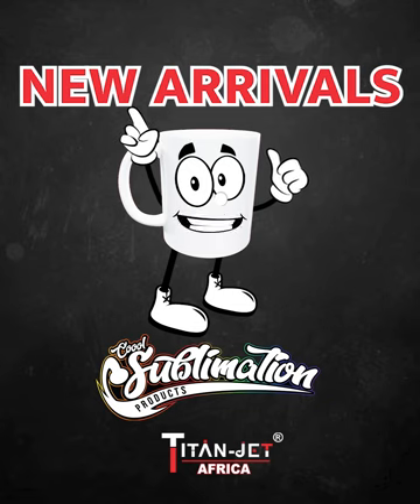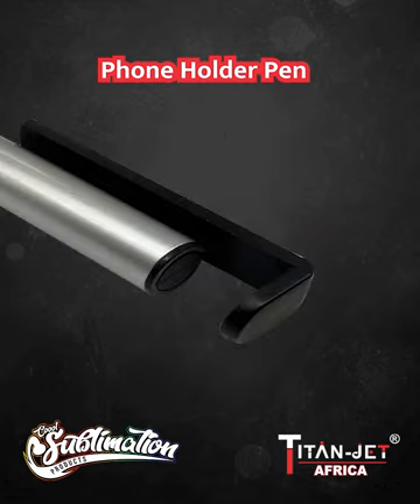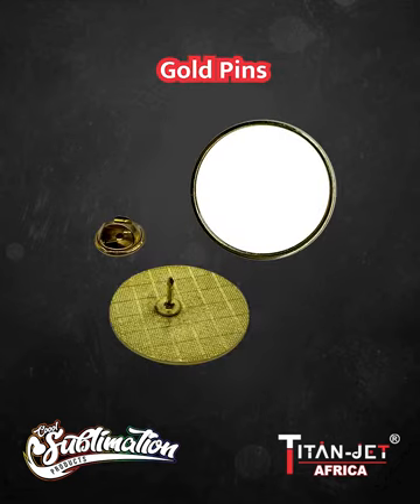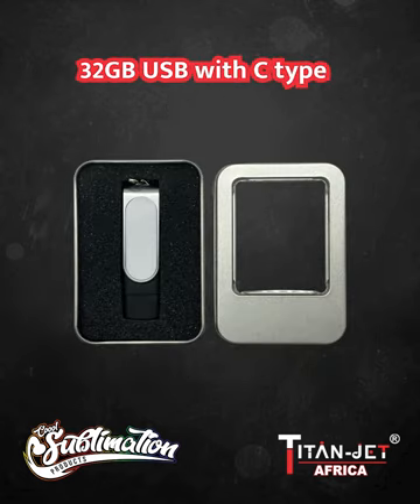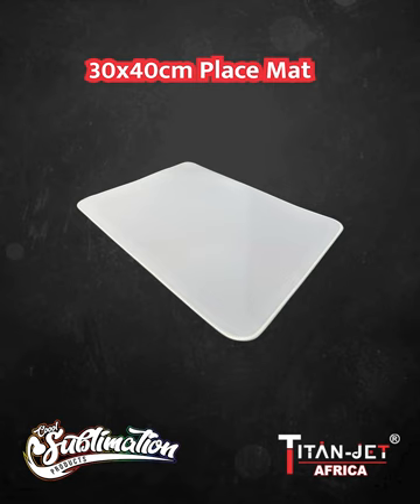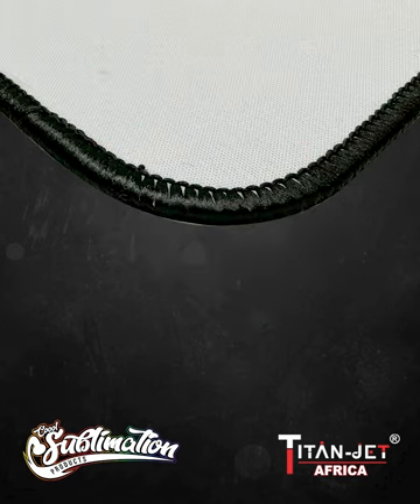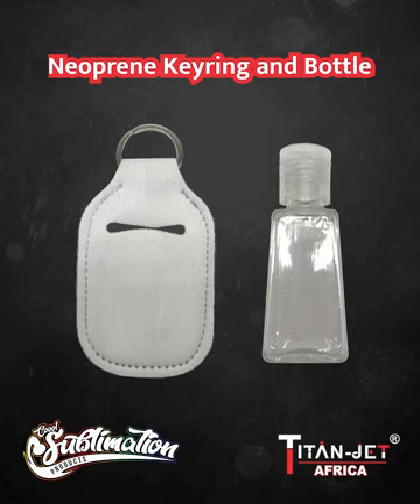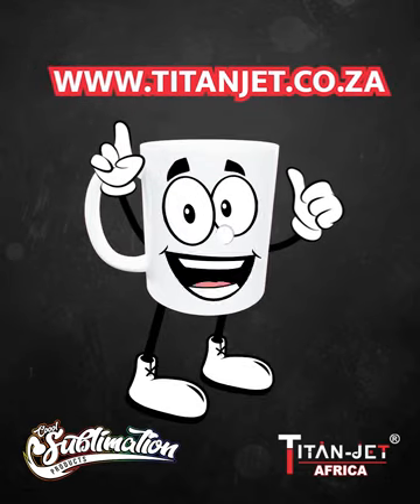Coool Sublimation New Arrivals 1 (09 Jun 2023)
Get ready to elevate your creativity with our brand new line of sublimation blanks! 🎨✨ Designed to inspire and empower, our collection features a wide range of high-quality blank products that are perfect for your sublimation projects.Get ready to elevate your creativity with our brand new line of sublimation blanks! 🎨✨ Designed to inspire and empower, our collection features a wide range of high-quality blank products that are perfect for your sublimation projects.